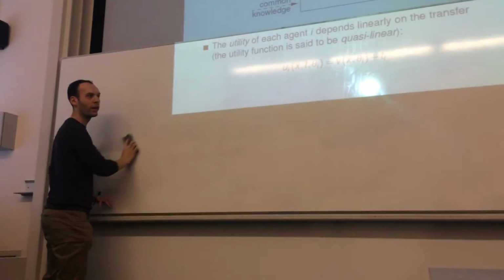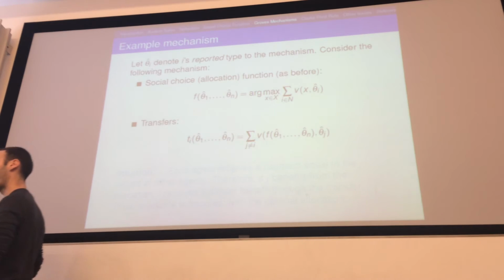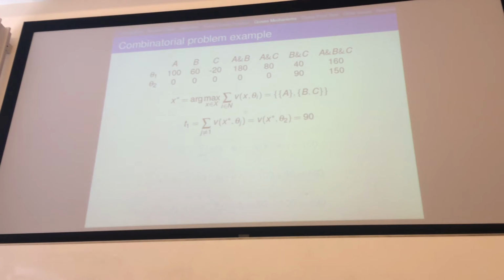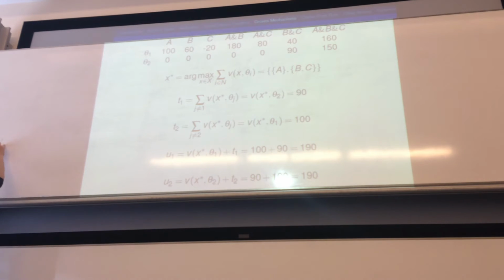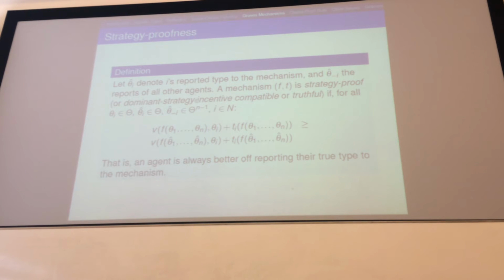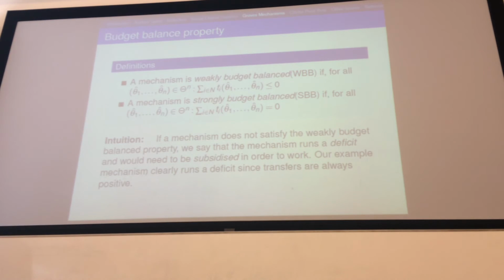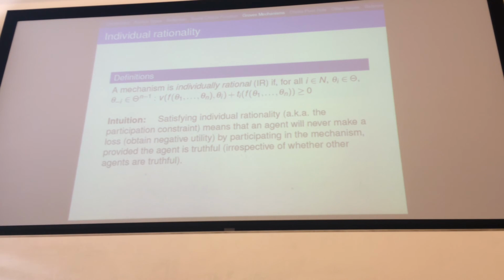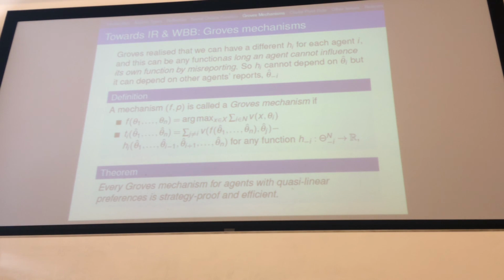Advanced Intelligent Agents - Lecture 6 - Mechanism design - Session 1 - Part 3